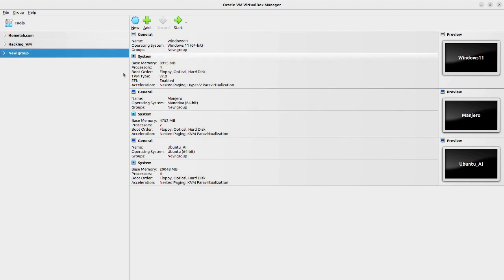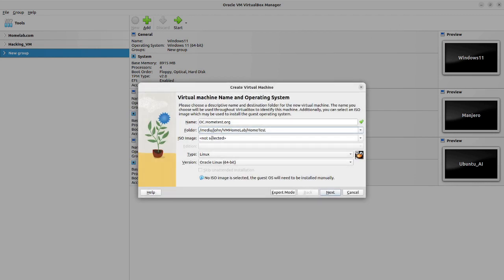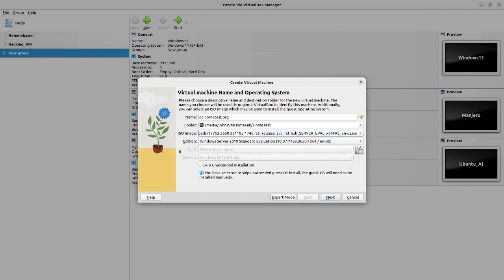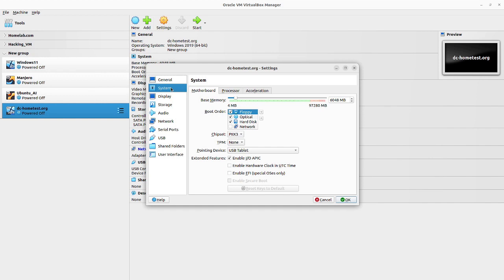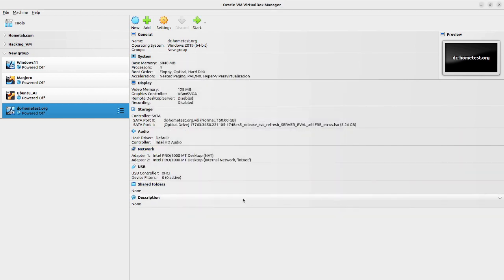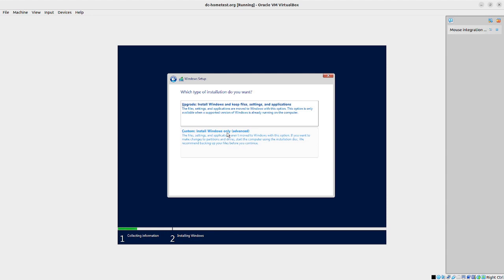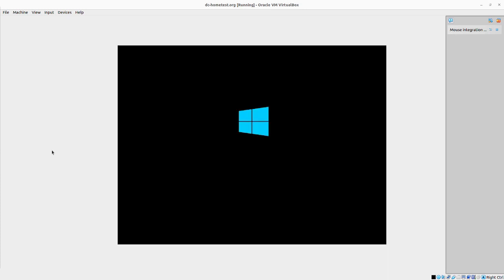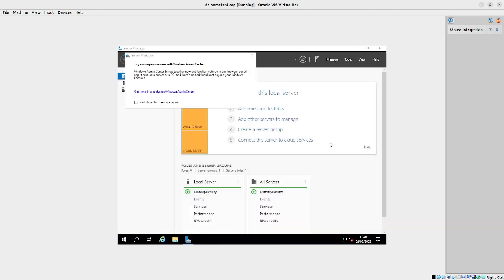3. How to Build Your First Domain Controller on VirtualBox | Full Setup Guide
Welcome to Sweet Digital! 🌐 In this comprehensive tutorial, we walk you through the entire process of building your first Virtual Machine (VM) for a Domain Controller using VirtualBox.

From the initial configuration of your virtual machine to the installation of Windows Server 2019 and its features, we cover every detail to ensure you can seamlessly integrate your VM into your virtualized environment. Learn to set up Active Directory, configure DHCP, and optimize your system for better performance.

💡 Topics Covered:
Setting up and configuring a new VM in VirtualBox
Naming conventions and storage location settings for VMs
Downloading and installing Windows Server 2019
Configuring RAM, CPU, and disk space for optimal performance
Virtual networking setup for internal and external communications
Initial setup and configuration of your Windows Server 2019
Preparing for Active Directory and DHCP configurations

Whether you're an IT professional, cybersecurity enthusiast, or just getting started with virtualization, this tutorial will provide you with a solid foundation for creating and managing your own virtual environment.

VirtualBox, Domain Controller, Windows Server 2019, Active Directory, DHCP, Home lab, Virtualization, Virtual machine, IT training, Cybersecurity lab, VM setup, Virtual networking, VirtualBox tutorial, Windows Server install, Linux host, Virtualization tips, Tech training, IT guide.